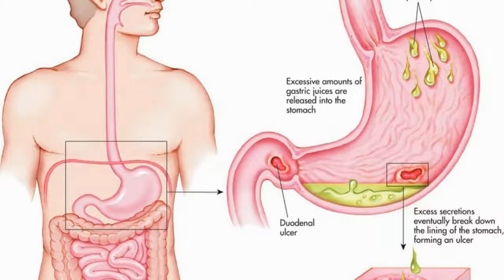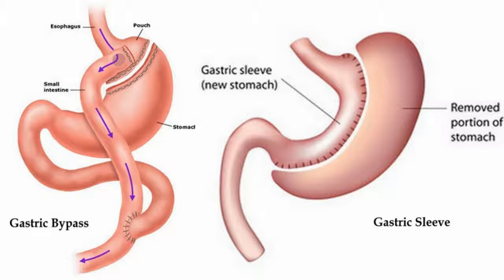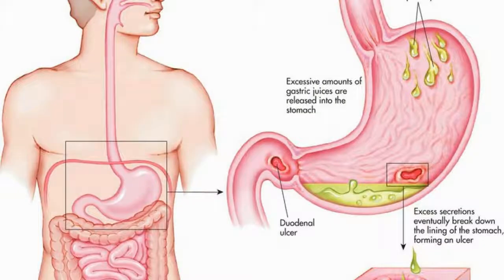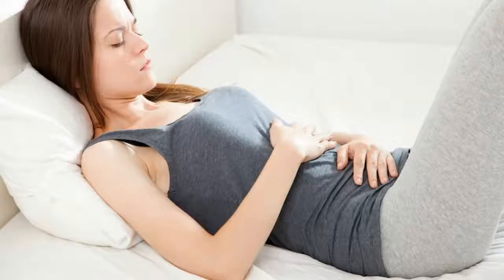Difference Between Peptic and Gastric Ulcer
Gastric and duodenal ulcers are two kinds of peptic ulcers. A peptic ulcer is a sore that's on the inside of the stomach lining (gastric) or the upper part of the small intestine (duodenal). A person can have one or both ulcers at the same time. Having both types is known as gastroduodenal.A peptic ulcer is an open sore. They are usually found in the lining of the stomach, esophagus, or upper small intestine. Ulcers that occur in the stomach are called gastric ulcers. Ulcers that occur in the upper area of the small intestine, which is called the duodenum, are called duodenal ulcers.Peptic vs Gastric Ulcer. Peptic ulcer includes all ulcers occurring in the stomach and duodenum. Gastric ulcer is a type of peptic ulcer. There are ...Duodenal Ulcer vs Gastric Ulcer Due to a lot of circumstances and environmental factors, we can't help or avoid having gastrointestinal ...GASTRIC ULCER: Ulceration of the GASTRIC MUCOSA due to contact with GASTRIC JUICE. It is often associated with HELICOBACTER ...You may think that all types of ulcers are the same and is manifested by abdominal pain that is associated with food intake. More often than not ...Gastric Ulcer Duodenal Ulcer Gnawing epigastric pain occurring 30 minutes to 1 hour after meals Gnawing epigastric pain occurring 2-3 hours ...Difference between gastric ulcer and duodenal ulcer. Haruya Okabe. Proceedings of the 55th Annual Meeting Apr.